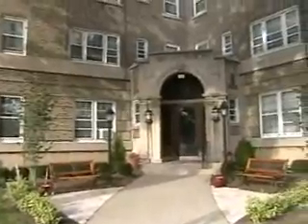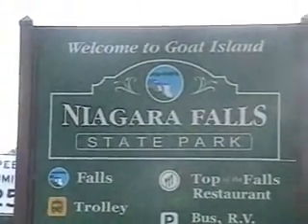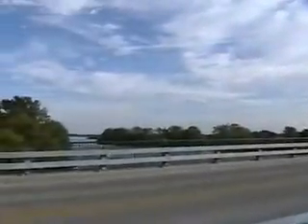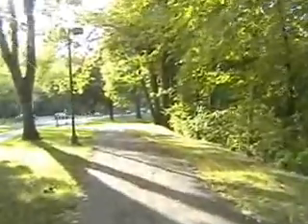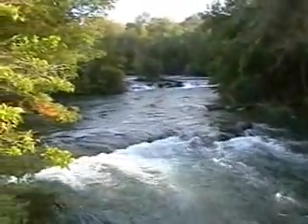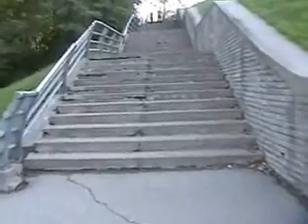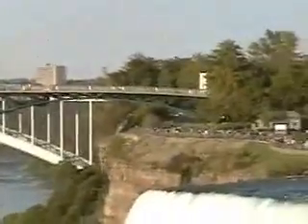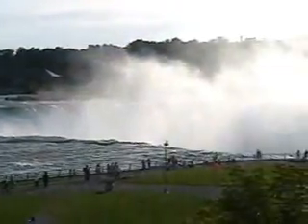The Falls 2006 7